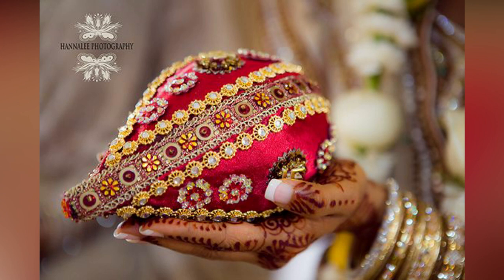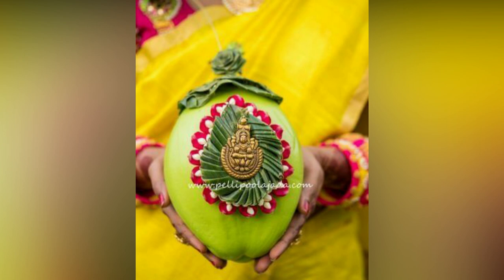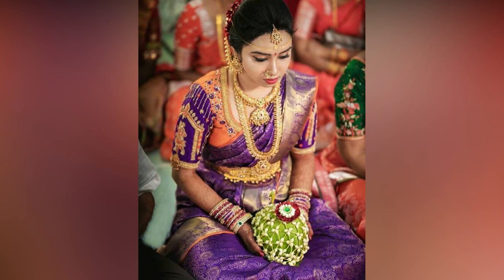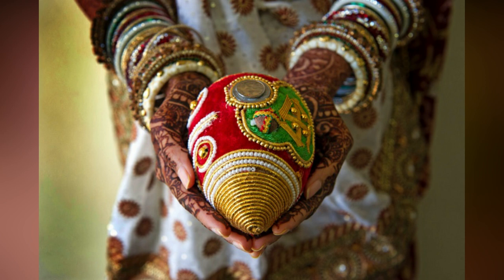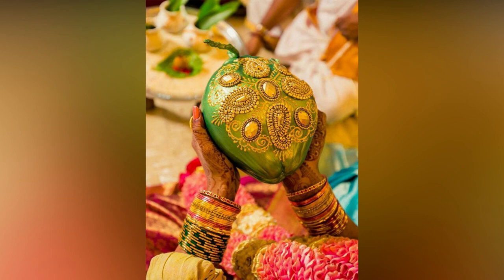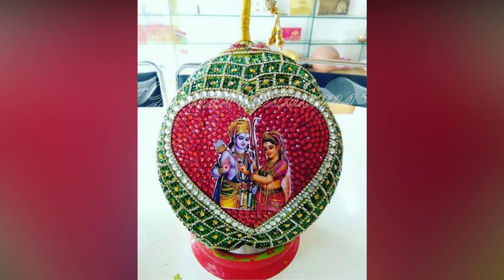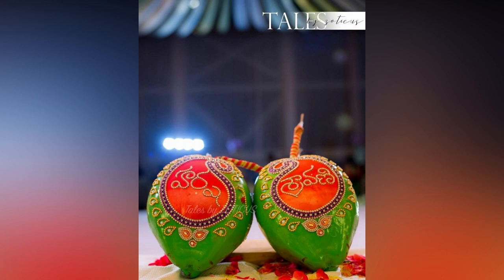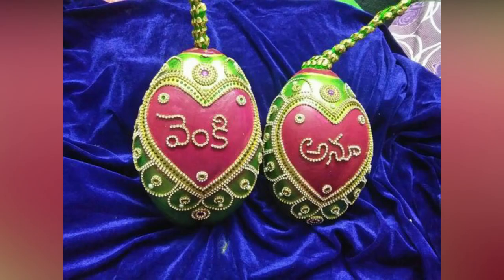Best Wedding Coconut Decoration Ideas 2023 || Kobbaribondam Decoration for wedding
DIY Coconut, Coconut Decoration for wedding, Kobbaribondam Decoration for wedding,Decorative ideas of coconut, coconut decoration for wedding |coconut decoration